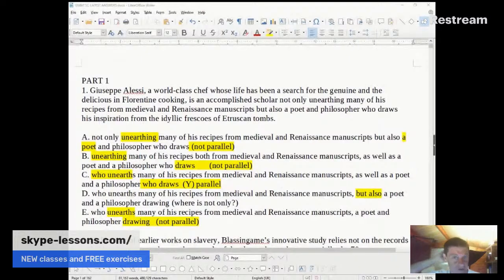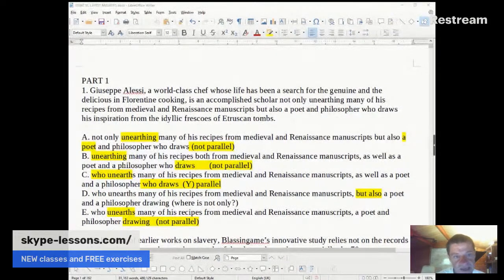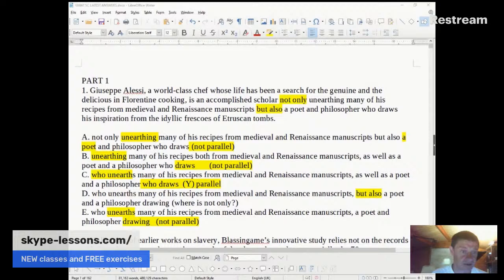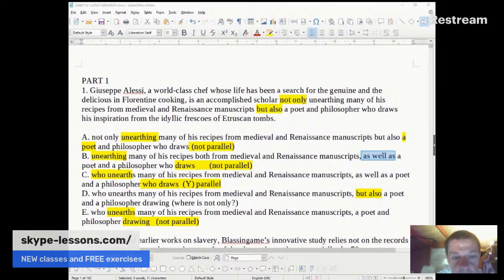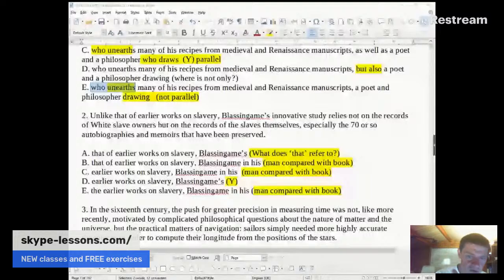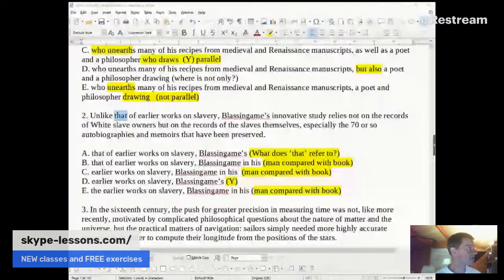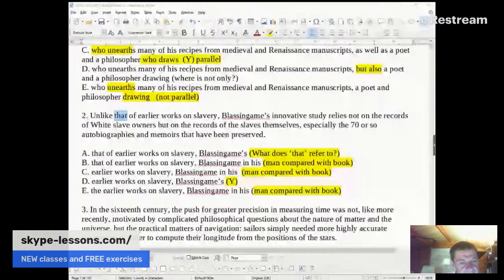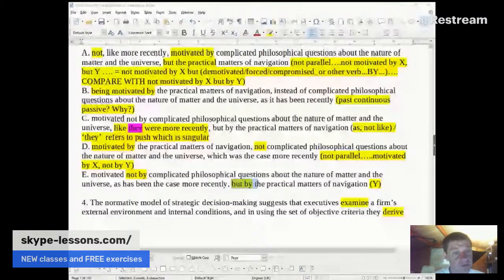Parallel Structure 3